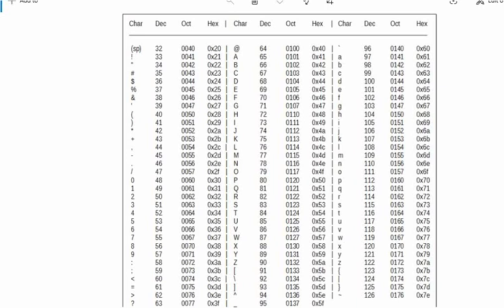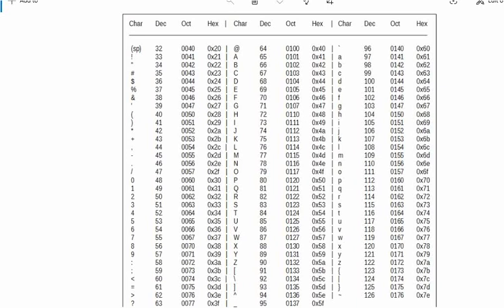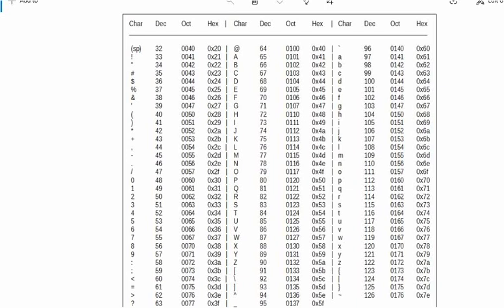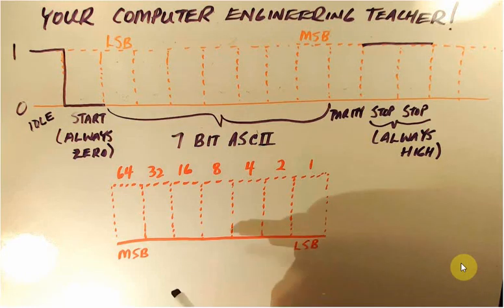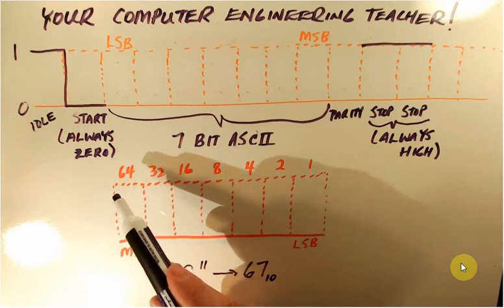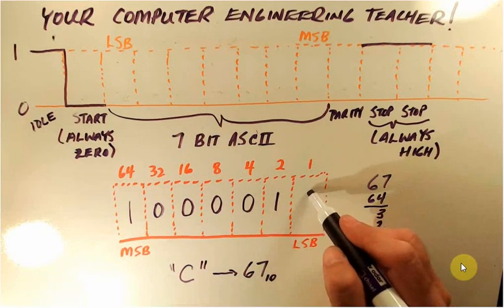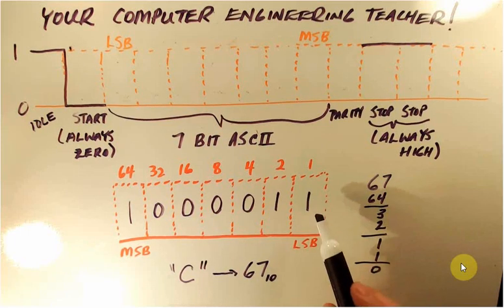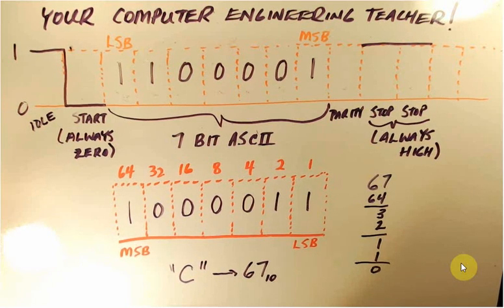Video 5 - The ASCII table & Serial Data Transmission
In this video you will learn how we determine the data bits for serial data transmission.